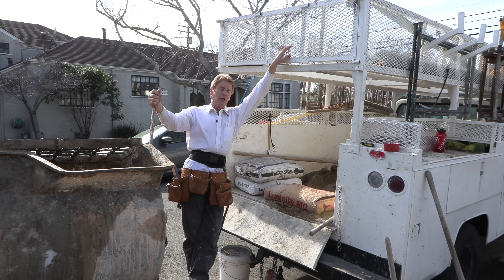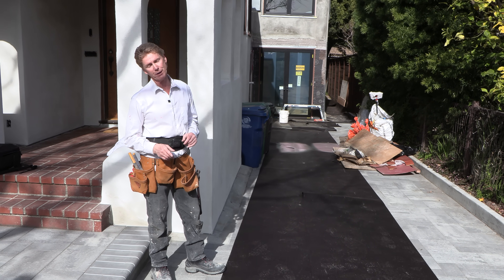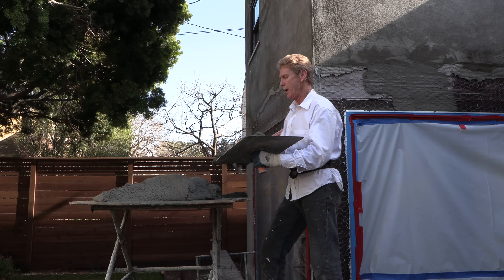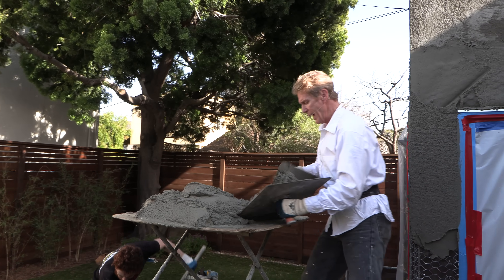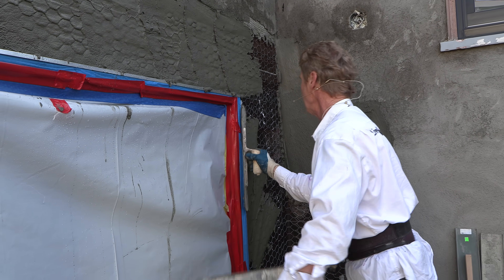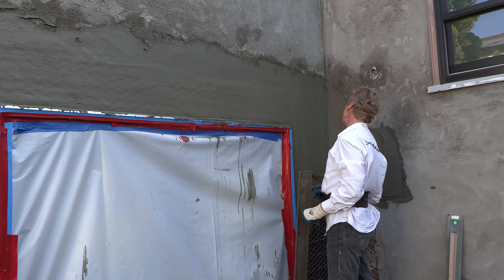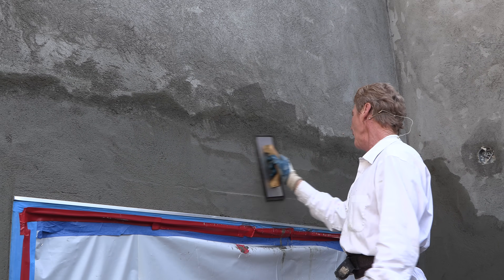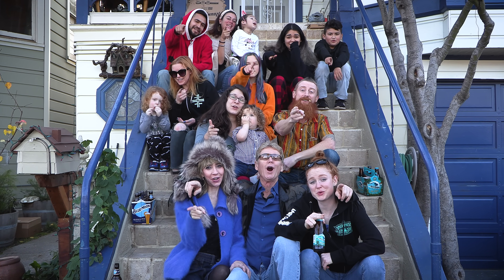Adding Stucco Accelerators instantly dry stucco patchwork. Cold joints in stucco.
Adding Stucco Accelerators instantly dry stucco patchwork.
Cold joints in stucco.

Folks, we are located in Oakland,

Plastering a cold joint from a delayed window or door installation.
Lumnite the original stucco accelerator.
Don't be confused; a cold joint in cement stucco is a big no-no.
A cold joint in Ganja terminology just means your joint or doobie went out.

How many folks are angry over waiting for windows and doors?
In this video, as said, the owner and contractors waited for nearly a year with delay after delay. It happens.
 In this video, we are installing the base coat a year later with the understanding that when cured, we will finish the La Habra color finish coat, which is crystal white.

What will make concrete or stucco set faster? Lumnite MG - Calcium Aluminate Cement.
Calucem makes Lumnite, which is Used also for quick-setting applications involving patching and repair mixes.
 LUMNITE MG  is a fused, low purity Calcium Aluminate Cement (CAC) designed to contribute special properties in materials for building chemistry, construction, and related applications.
It  is composed of calcium aluminate phases that have the following characteristics:
High early strength, High abrasion resistance, Resistance to biogenic sulfuric acid corrosion, and other forms of chemical attack. Do you folks know what this means?
Me neither.

Making brick designs in brown stucco coat, SF.
Match unique cement stucco textures.